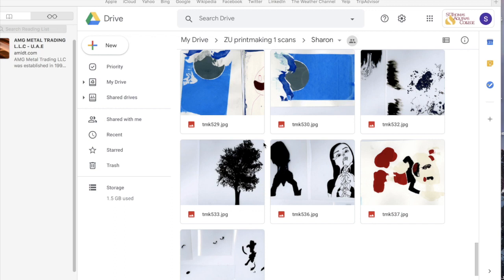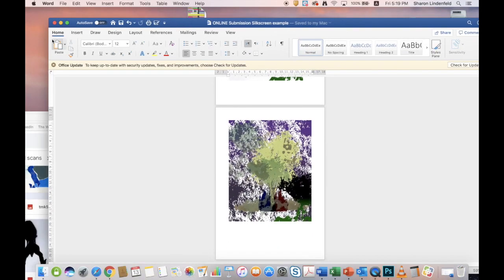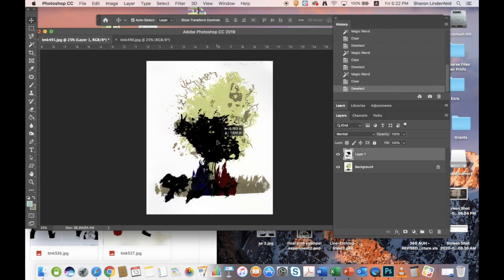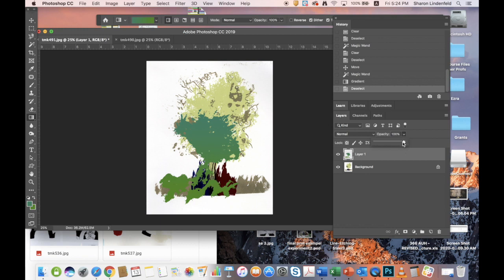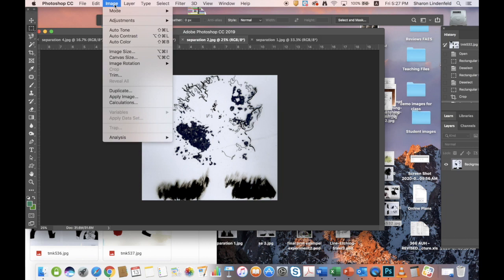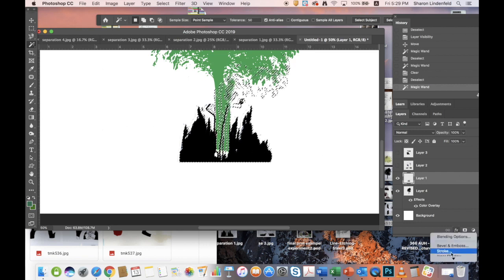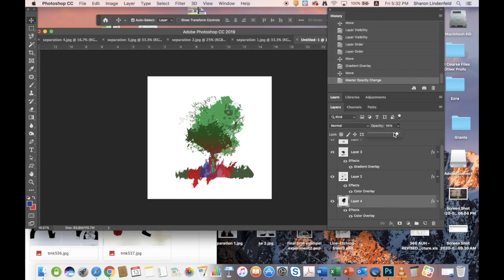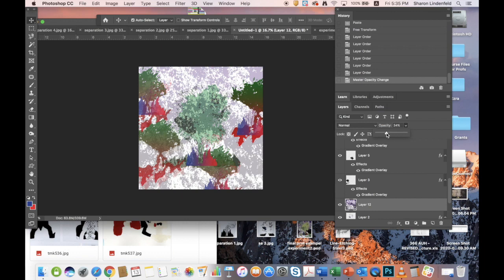How to digitally print your silkscreen